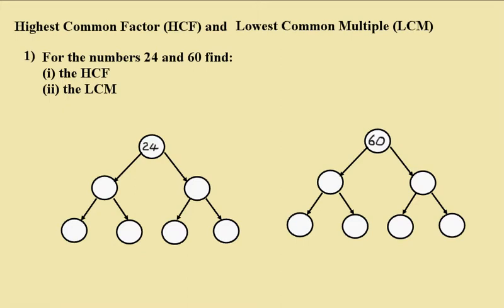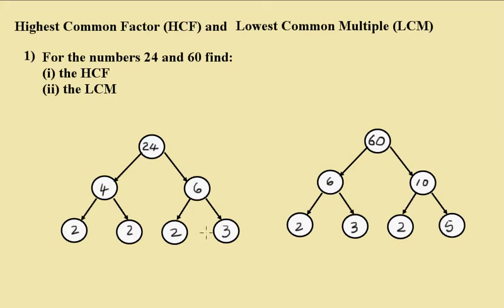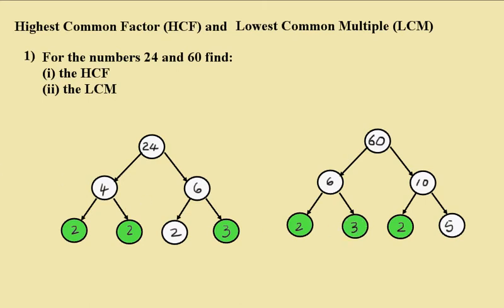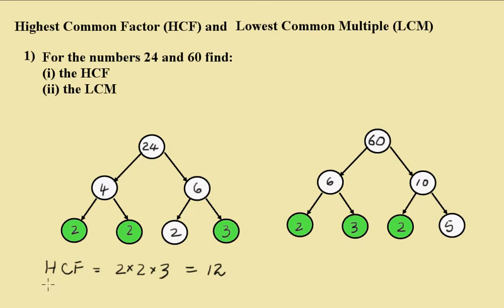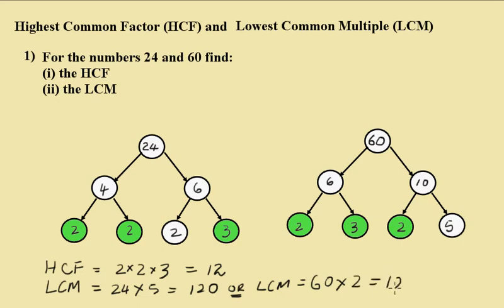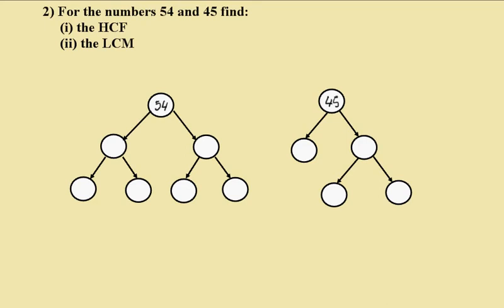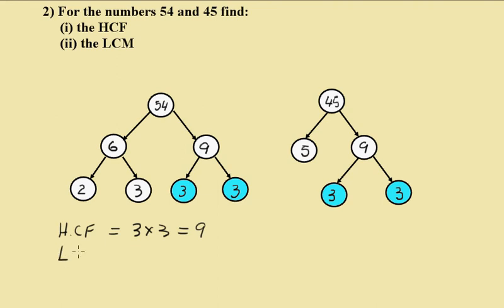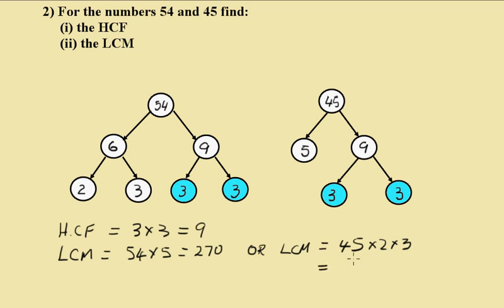H.C.F. and L.C.M.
The Highest Common Factor (H.C.F.) and Lowest Common Multiple (L.C.M.) are explained by giving two examples.